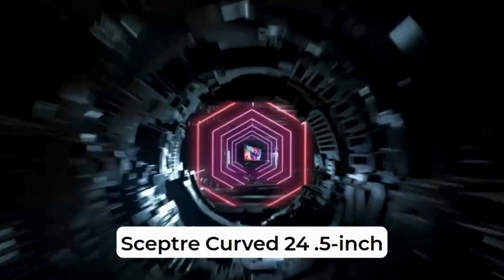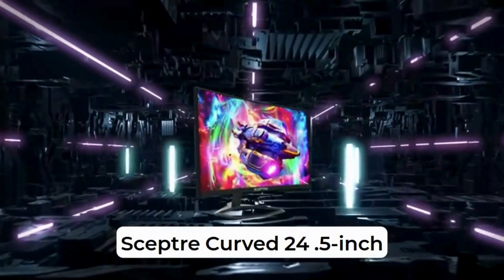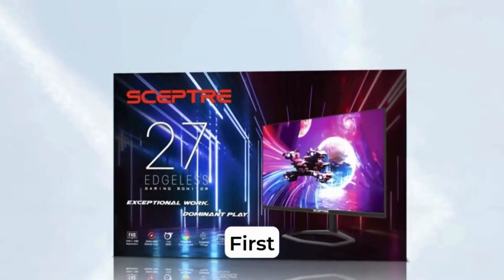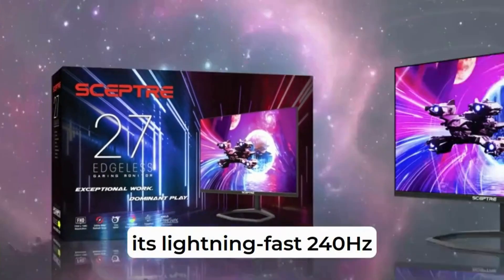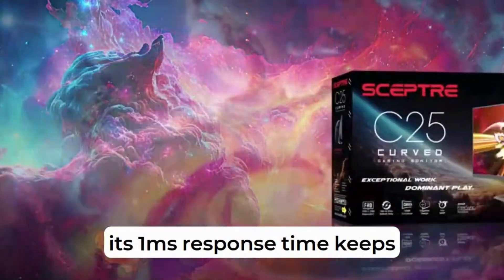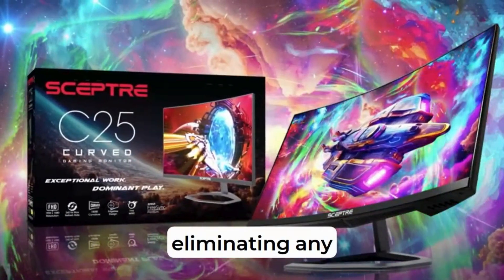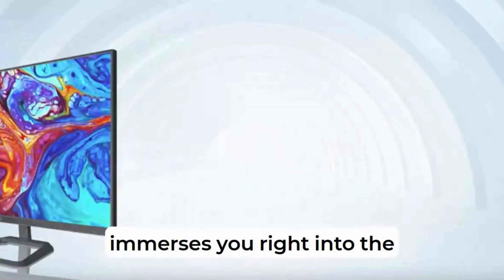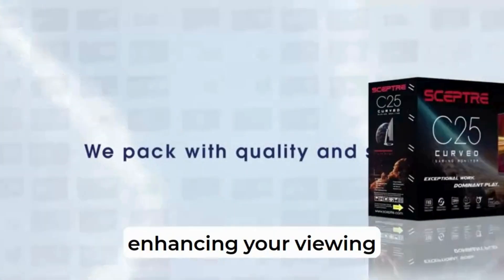Sceptre Curved 24.5-inch Gaming Monitor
Hey gamers and tech enthusiasts! Welcome back to [Your Channel Name], where we dive into the latest and greatest in gaming gear and tech. Today, we’re taking a closer look at the Sceptre Curved 24.5-inch Gaming Monitor. If you’re in the market for a monitor that combines immersive gameplay with top-notch performance, you’ll want to stick around!"

"First off, let’s talk design. The Sceptre Curved 24.5-inch monitor features a sleek, modern design with a subtle curve that enhances your field of view, making games feel more immersive. Its 1800R curvature is just right—subtle enough to avoid distortion but effective enough to pull you into the action."

"Under the hood, this monitor boasts a Full HD resolution of 1920 x 1080 pixels. That means you get crisp, clear visuals whether you’re exploring vast open worlds or engaging in high-speed combat. The 75Hz refresh rate might not be the highest on the market, but it’s more than sufficient for most casual gamers and it can handle fast-paced action with ease."

"One of the standout features is its response time. With a 1ms MPRT (Moving Picture Response Time), you’re looking at reduced ghosting and blurring during those critical moments in your games. Plus, it comes with built-in Adaptive Sync technology to reduce screen tearing and stuttering."

"Whether you’re into first-person shooters, strategy games, or immersive RPGs, the Sceptre Curved 24.5-inch monitor is designed to keep you in the game. Its wide viewing angles ensure that you get a great picture from almost any position, which is perfect for sharing your gaming experiences with friends."

"Connectivity is straightforward with this monitor. You’ve got HDMI and VGA ports, so it’s easy to hook up to your PC, console, or even a secondary device. There’s also a VESA mount compatibility, so you can easily integrate it into a multi-monitor setup or wall-mount it if you prefer."

"In terms of ergonomics, the Sceptre monitor features tilt adjustments, allowing you to find the perfect angle for your viewing comfort. However, it doesn’t have height adjustment, so keep that in mind if that’s a crucial feature for you."

"Overall, the Sceptre Curved 24.5-inch Gaming Monitor is a fantastic option for gamers who want an immersive experience without breaking the bank. Its combination of a curved screen, fast response time, and decent refresh rate makes it a solid choice for both casual and competitive gaming."

"If you enjoyed this review, don’t forget to hit that like button, subscribe to the channel, and ring the bell to stay updated on all our latest reviews and tech tips.